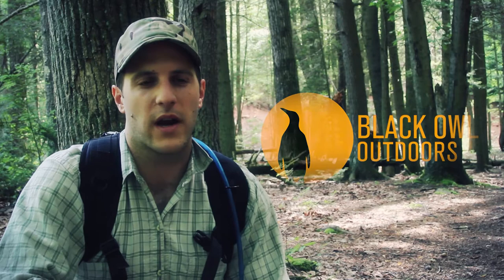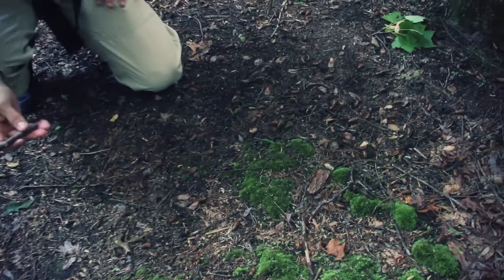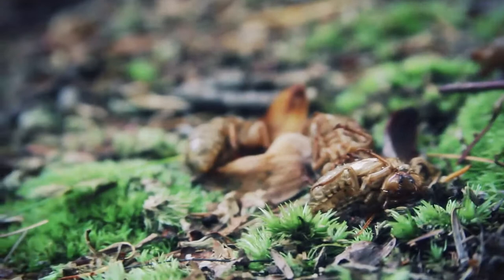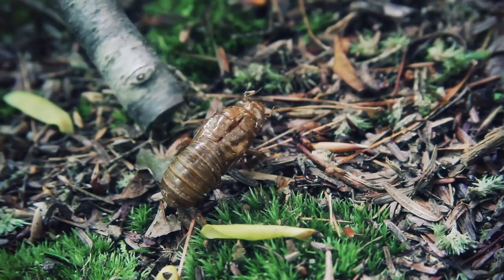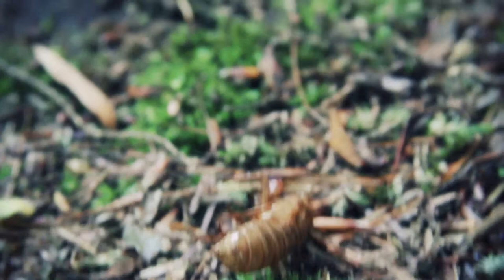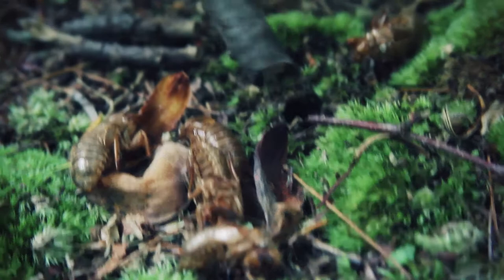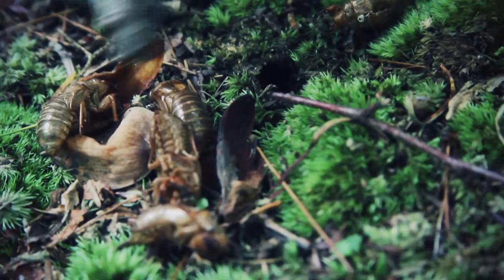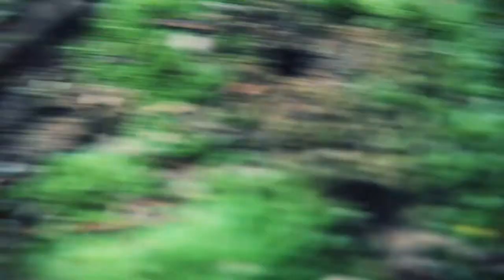Cicadas 101 [Brood 2] 2013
Krik of Black Owl Outdoors finds and identifies the multitude of remains from some of the Brood 2 cicadas.